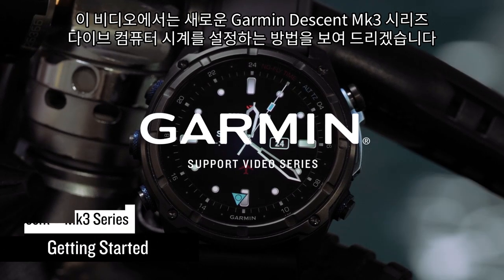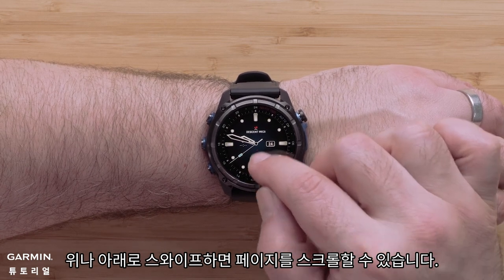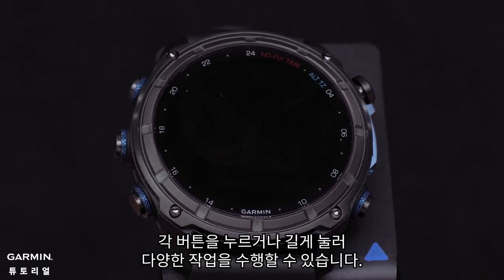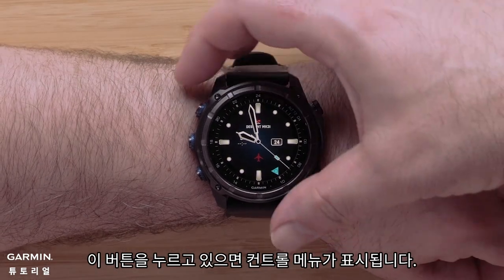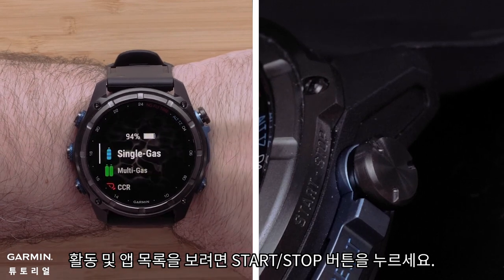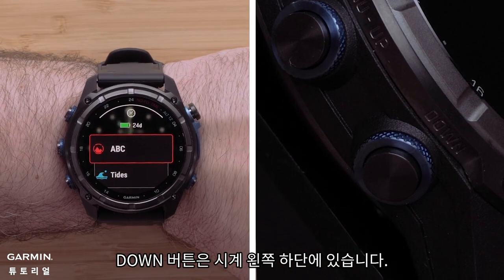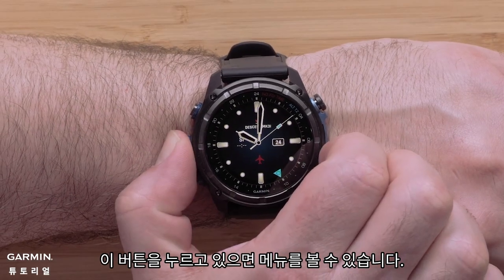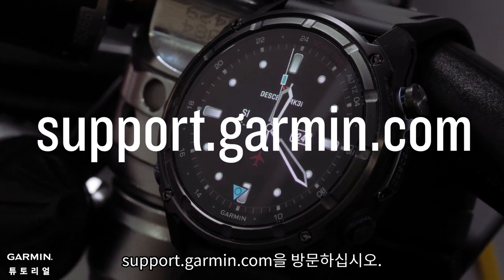[튜토리얼] Descent MK3 시리즈: 시작하기 2부_장치 개요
이 비디오에서는 장치 작동 방법을 보여줍니다.

0:00 소개
0:07 장치 개요
2:06 아웃트로